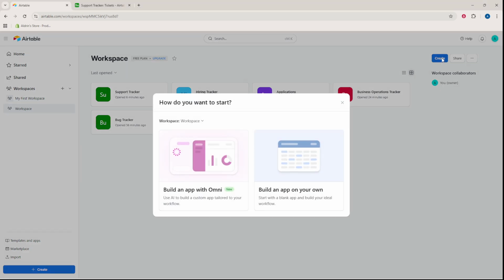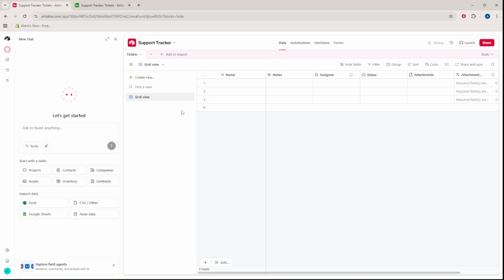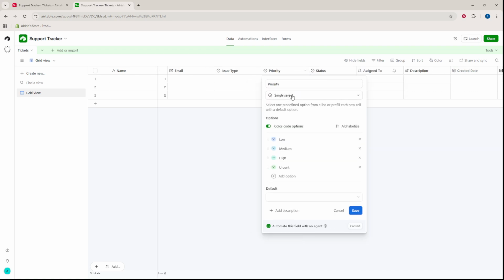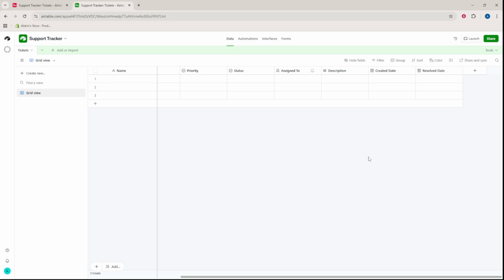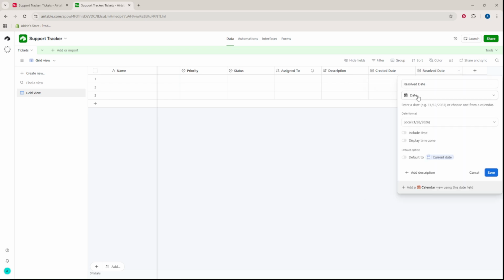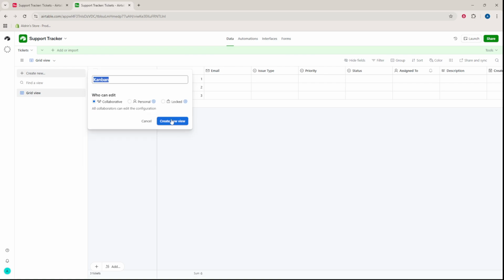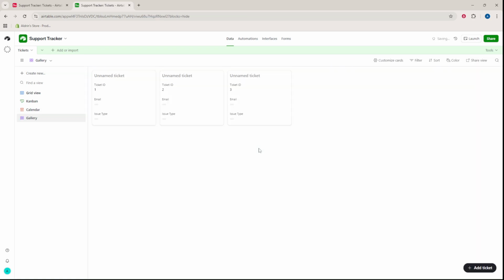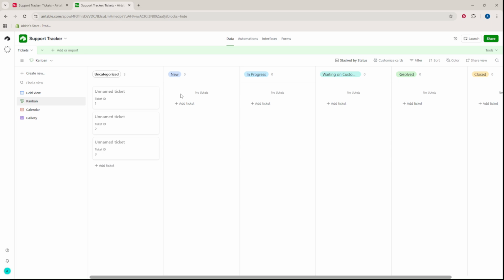How To Build A Customer Support Tracker In Airtable [Tickets]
In this tutorial, you’ll learn how to build a customer support ticket tracker in Airtable to manage requests, prioritize issues, and improve response times. This setup is perfect for startups and service teams that want a simple helpdesk without expensive software.

🔹 What You’ll Learn:
-How To Create A Ticket Table With Status, Priority, And Assigned Agent Fields
-How To Capture Support Requests Using Airtable Forms
-How To Track Open, Pending, And Resolved Tickets Clearly
-How To Build Views For Urgent And High-Priority Support Issues
-How To Use Automations For Assignment And Status Change Alerts
-How To Track Response And Resolution Times With Formulas
-How To Organize Tickets By Product, Category, Or Customer Type
-How To Maintain A Clean And Scalable Support Workflow

💡 Pro Tip: Add a “First Response Sent” checkbox tied to automations so nothing slips through unnoticed.

By the end, you’ll have a functional support tracker that keeps customers happy and teams aligned.